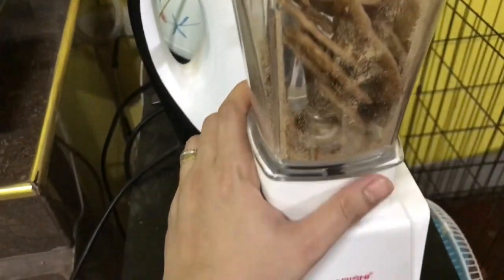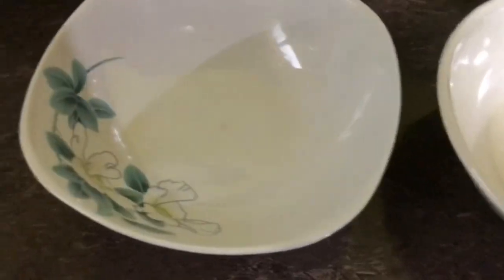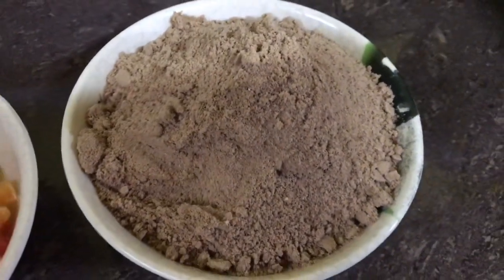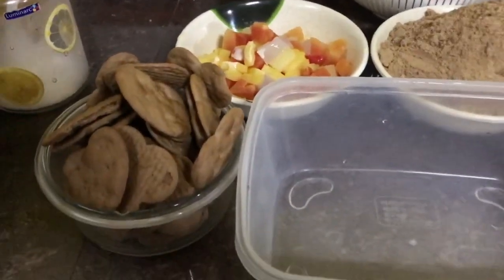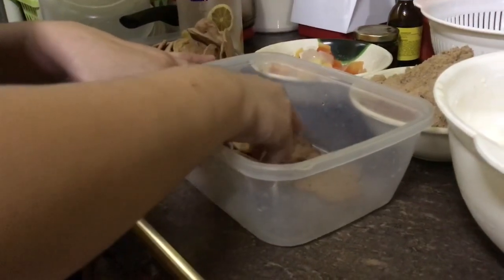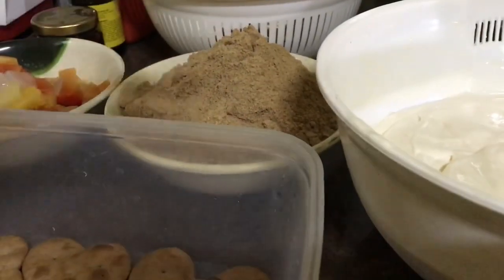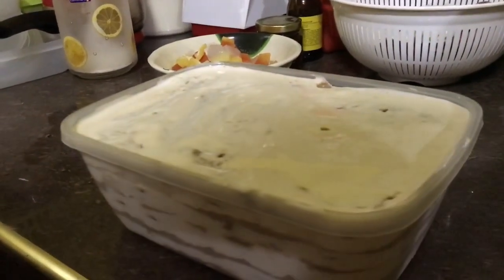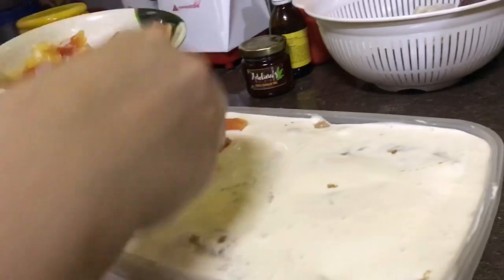REBISCO MIXED FRUIT FLOAT || vlog107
YUMMY DESSERT

god bless
stay safe